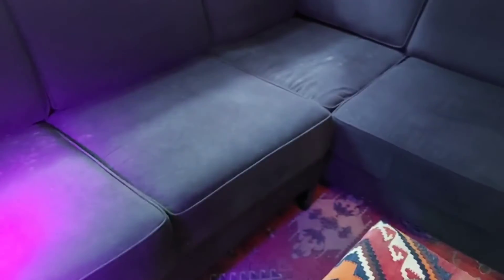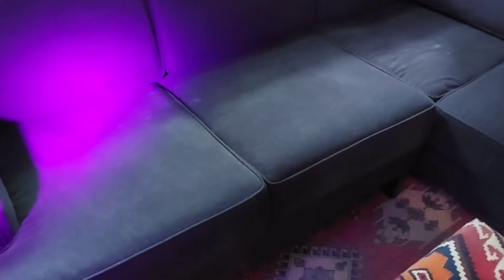Sofa Deep Cleaning - Pet urine & odor removal- Summit NJ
A repeat client called us for second time. Her dog peed on her sofa and start it smelling  badly. The couch needed a pet treatment to remove the urine & odor. we handled the whole process: Vacuum, cleaning solutions, agitation,  pet treatment, Extraction, Post inspection.- Summit NJ

Equipment :

 Upholstery Tool for a Portable
Odor and Stain Remover, OSR
Trashed Green Label
ONE+ 18V Cordless Battery 2 Gal. Chemical Sprayer
Mytee Professional carpet cleaner machine
Ryobi Medium Bristle Brush

Our Services:
🔰 Carpet Cleaning
🔰 Upholstery
🔰 Tiles & Grout
🔰 Wood Floor
🔰 Pick up & Return

Floor Cleaning Topics:

How to clean your sofa
Steam Carpet Cleaning -Summit NJ
How to dry carpet after cleaning
How to get rid of odor in carpets
Basement water damage -steam carpet cleaning
Lear how to clean wood floor
Why should i choose professional carpet cleaner
Best Homemade carpet cleaner
House cleaning Topics:
Why is cleaning my oven important?
How to Clean and disinfect your apartment
How to get rid of and prevent Bathroom Mold
How to perform a general Kitchen cleaning